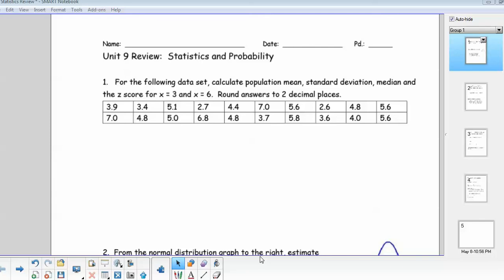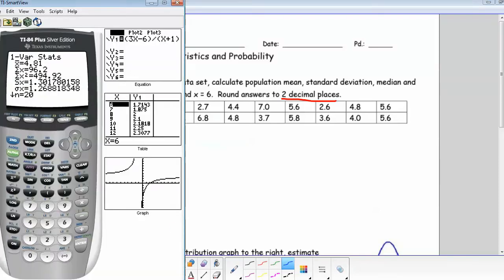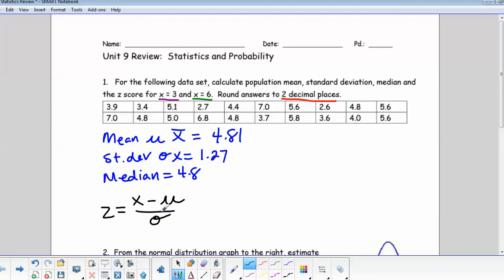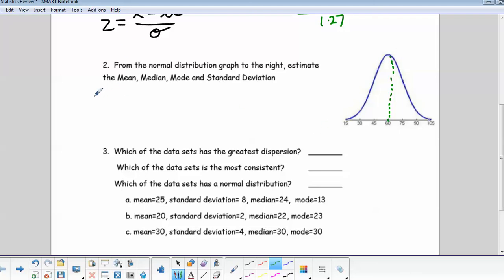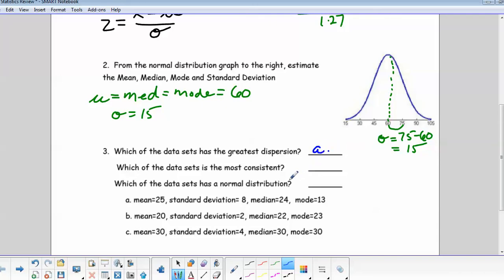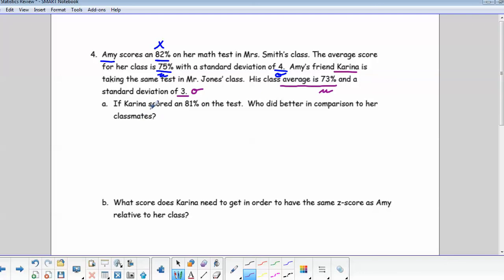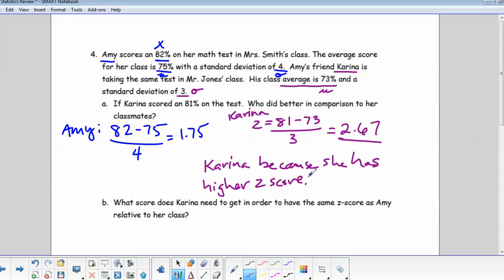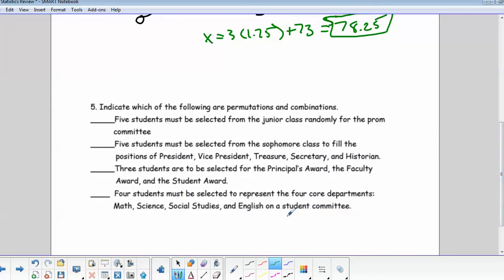Statistics Review Video P1&2